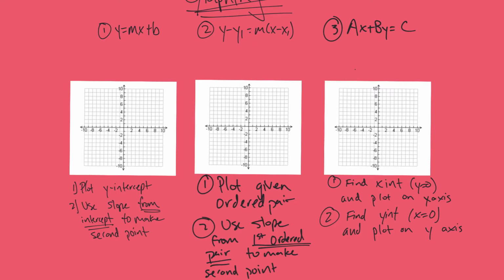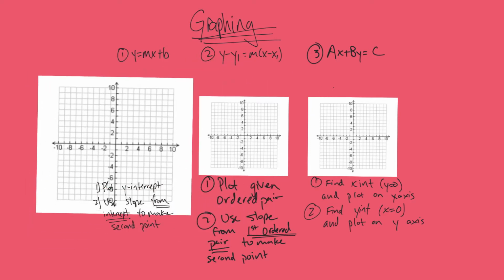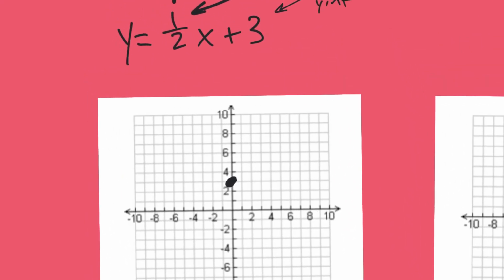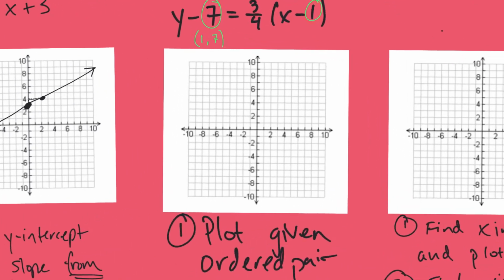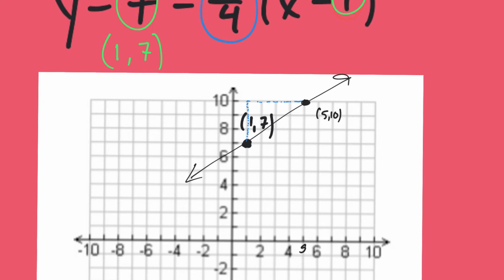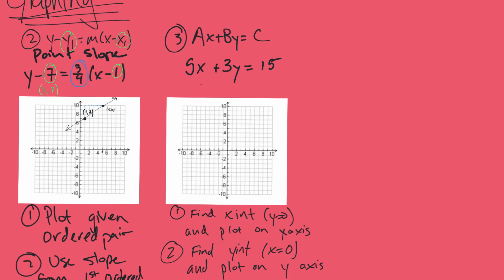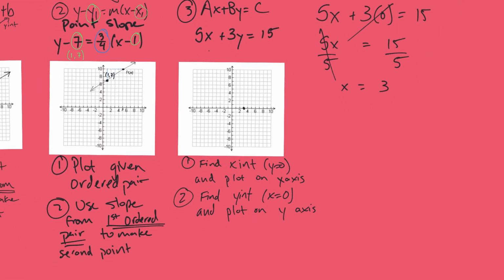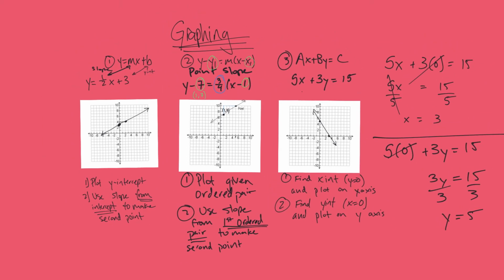Graphing Three Types of Linear Equations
1:42 - Graphing Slope Intercept (y=mx +b)
2:34 - Graphing Point Slope Form (y-y1=m(x-x1)
4:48 - Graphing Standard Form (Ax + By = C)